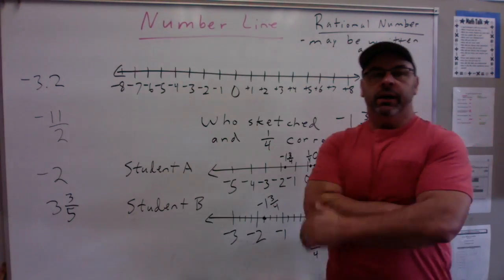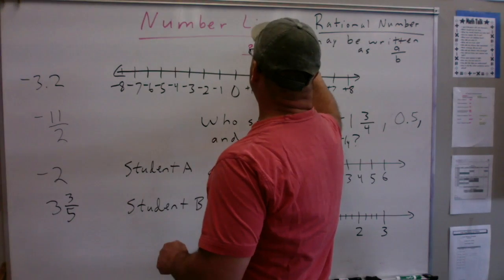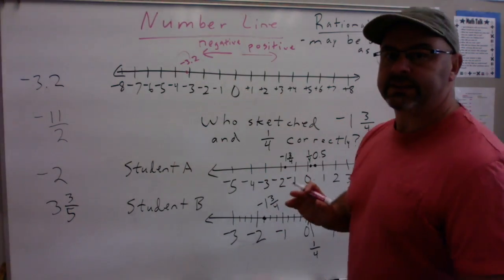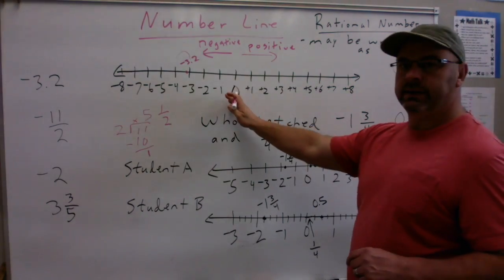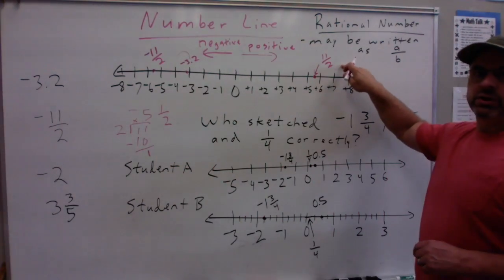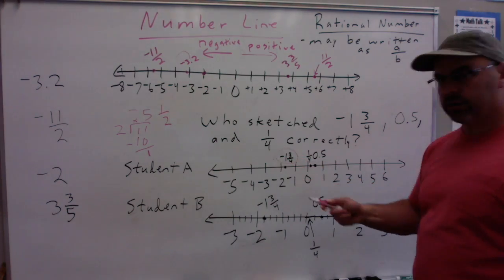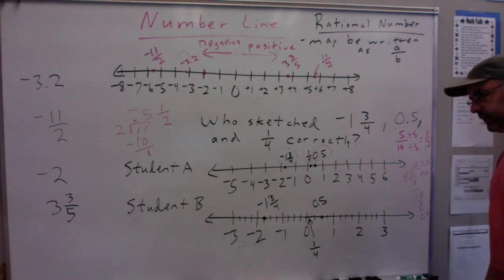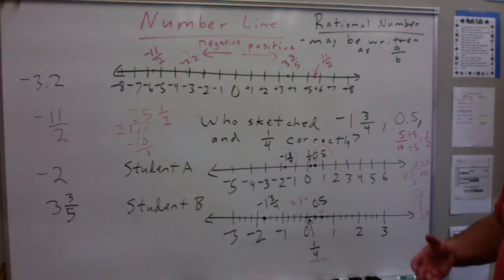Graphing on Number Lines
This video is about Graphing on Number Lines